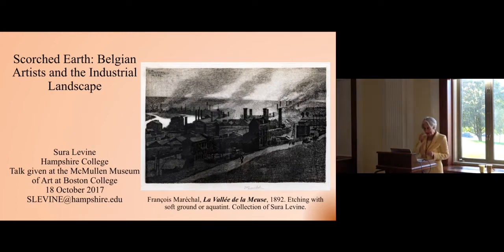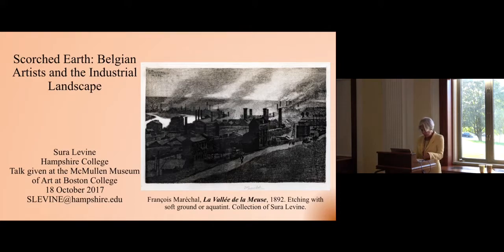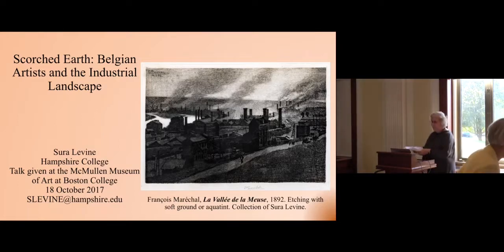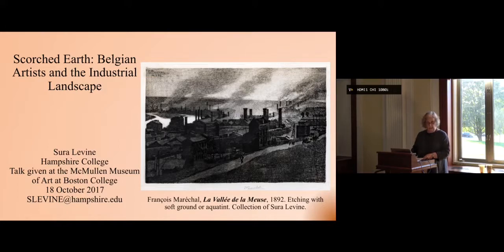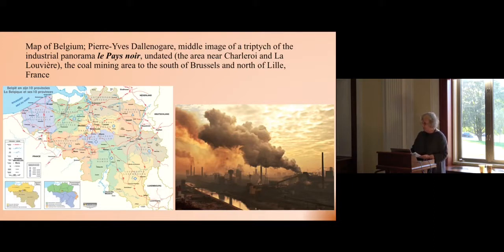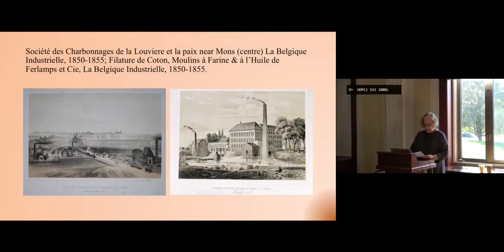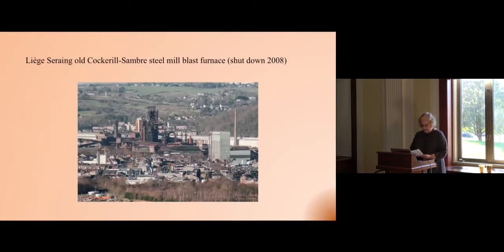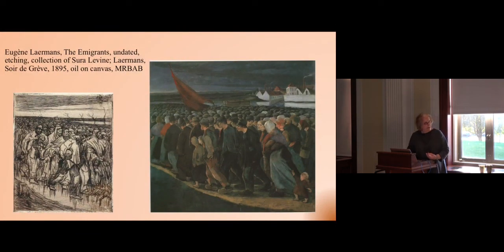“Scorched Earth: Belgian Artists and the Industrial Landscape” by Sura Levine (10/18/17)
In conjunction with “Nature’s Mirror: Reality and Symbol in Belgian Landscape,” the McMullen Museum invited Professor Sura Levine, Dean of the School of Humanities, Arts, and Cultural Studies at Hampshire College, to examine ways that Belgian artists rendered the industrial landscapes of the Borinage and the pays noir in the period from c. 1880 to 1920.